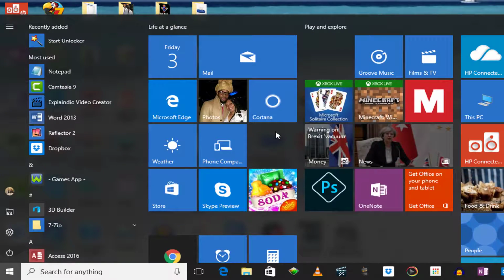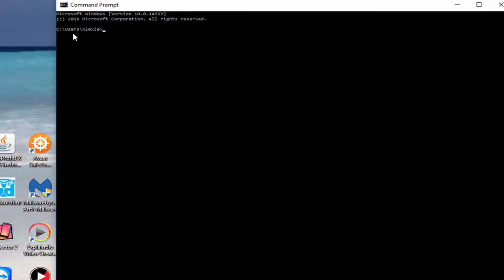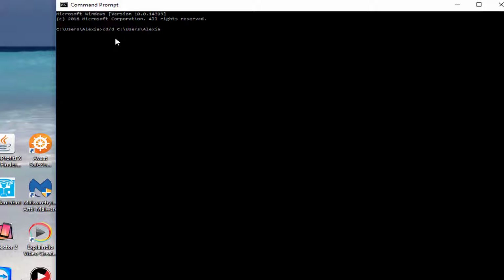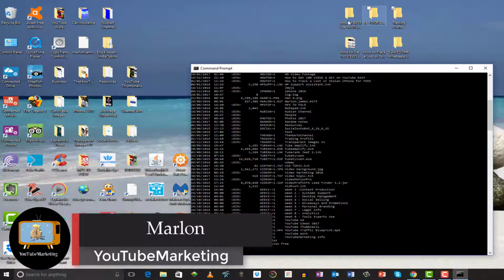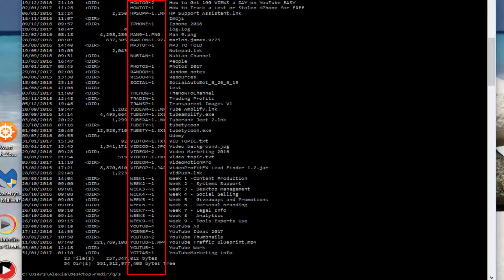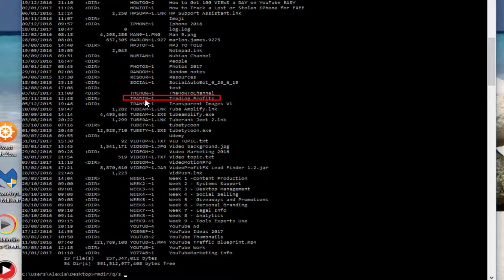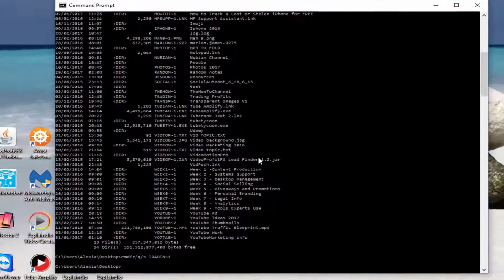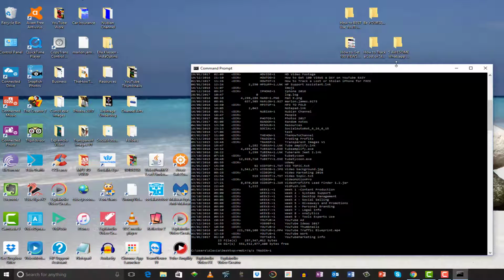How to REMOVE Files that Won't Delete ❌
How to REMOVE Files that Won't Delete. Having problems with deleting folders off your PC or laptop? Then this how to delete a folder that won't delete tutorial WILL solve that issue once and for all...